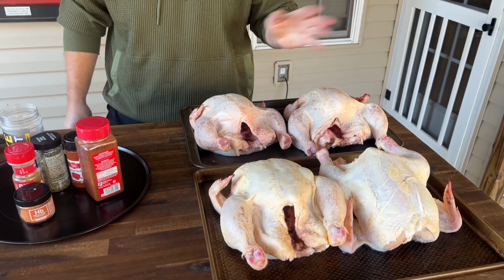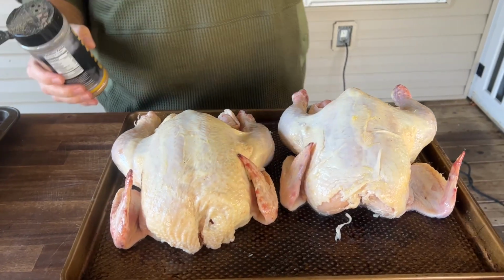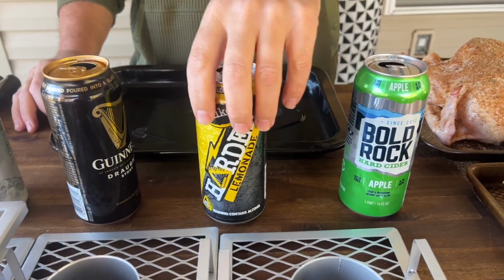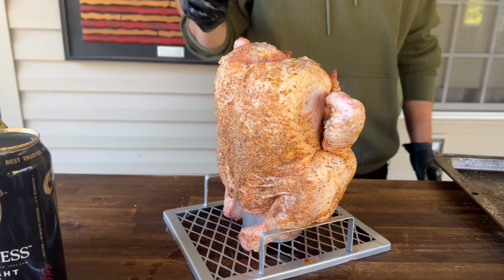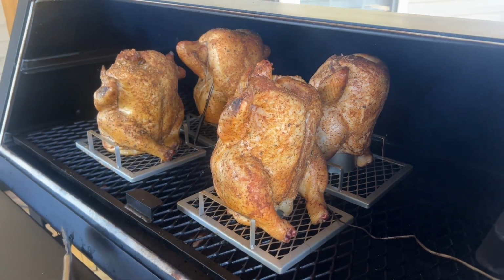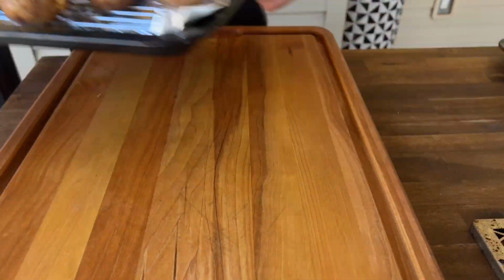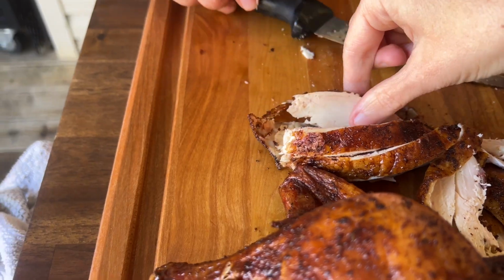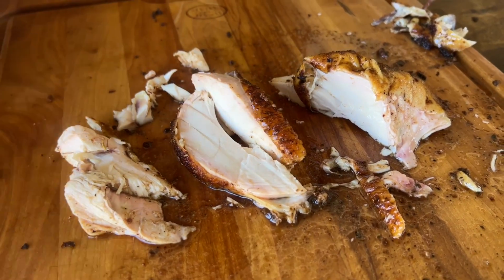4 Ultimate Beer Can Chicken Taste Tests - Tried And Tested!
BEER CAN CHICKEN with 4 Different Beers - Which BEER is BEST for Beer Can Chicken on the Pellet Grill?
Which kind of beer is best for making beer can chicken?  In this video, we’re making smoked beer can chicken on the pellet grill, but we’re making 4 chickens, each with a different type of beer to see which comes out best.
Everything else will be the same for this beer can chicken experiment… All of the chickens are in the 6-7 pound range, we’re seasoning them the same way, and we’re cooking them at the same temp.  The only difference is we’re using a different beer or alcohol can for each chicken.  For this test, we’re doing beer can chicken with Coors Light, Guinness, Bold Rock Hard Apple Cider, and Mike’s Hard Lemonade… which beer is best for beer can chicken?  Watch to find out!

- [x] Seasonings:
SMASH THAT, SHAKE THAT, QUE THAT
Sure Shot Sid’s Gunpowder Seasoning
Cavender's All Purpose Greek Seasoning
Pit Boss Southwest BBQ

- [x] KNIVES I USE:
HENCKELS Four Star Santoku Knife
HENCKELS Four Star 7in Filet Knife
VICTORINOX 6in BONING KNIFE

- [x] Things Needed for the GRILL:
ThermPro Wireless TP27
Butcher Paper Roll
Black Latex Gloves
KitchenAid Ribbed Soft Silic one Oven Mitt
Weber Burger Press
Weber Charcoal Chimney
HD 10’ Tortilla Press

- [x] APPLIANCES
Breville Smart Oven Air Fryer Pro
KitchenAid Artisan Series 5 Quart